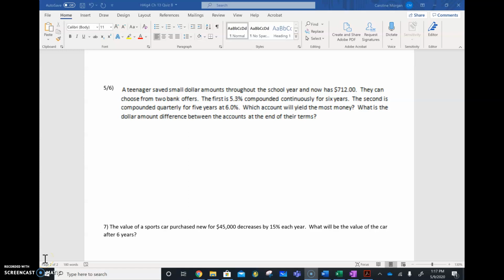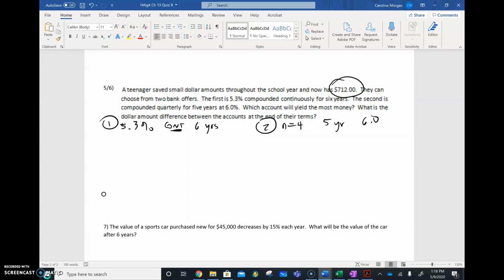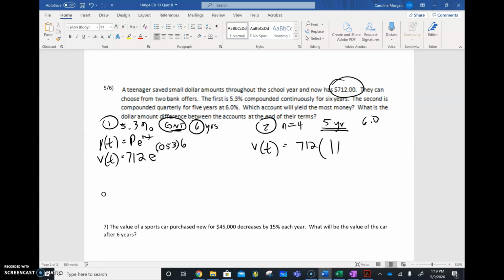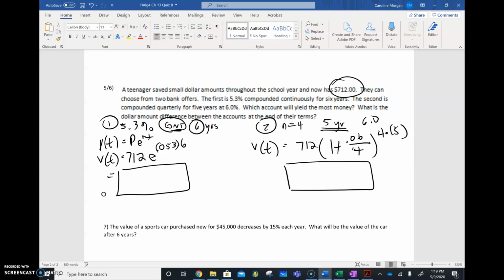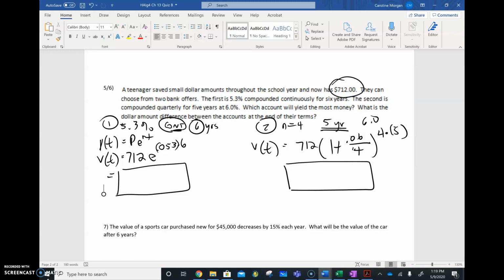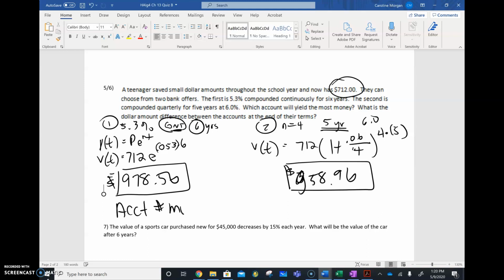HAlg4 comparing two savings accounts